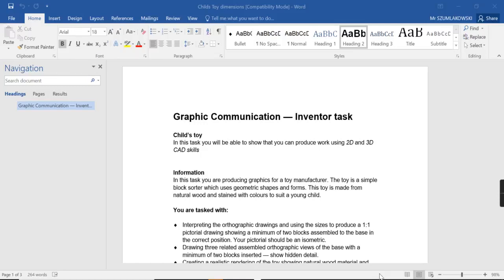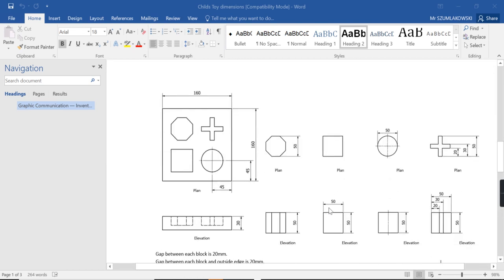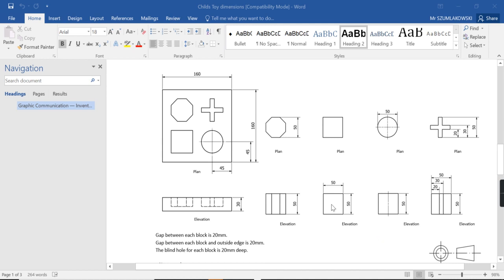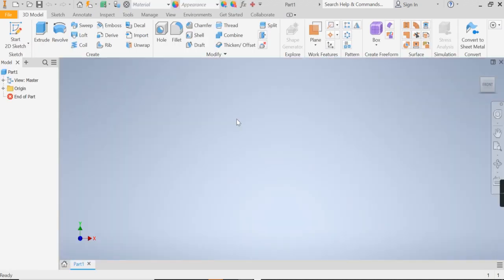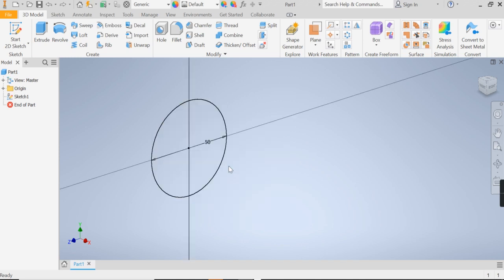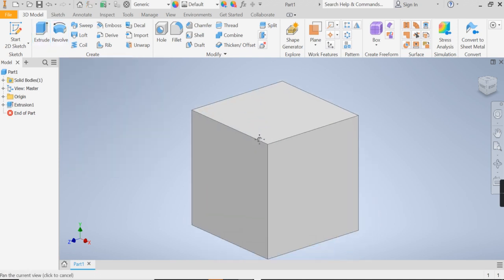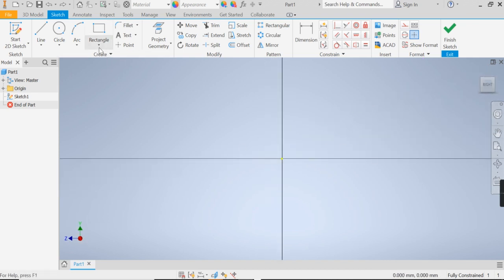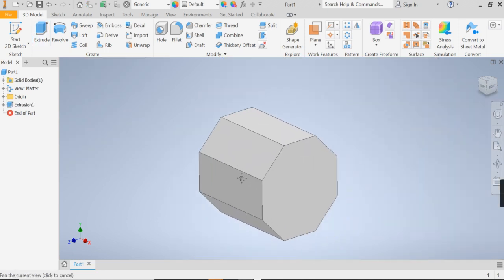video 1 - Intro to childs toy task - creating cube,hexagon and cylinder